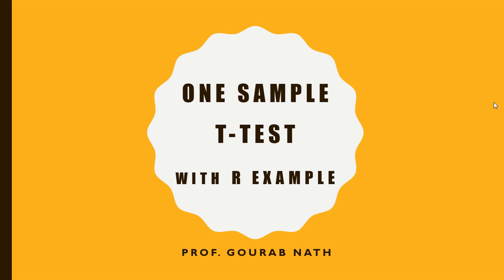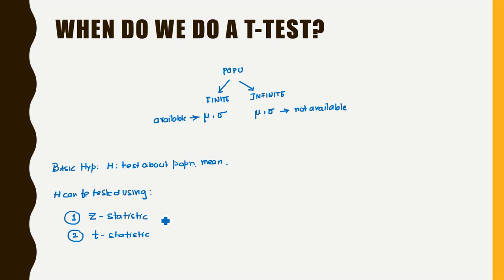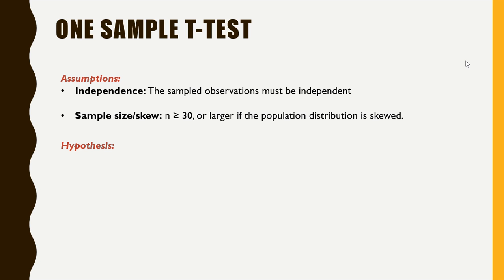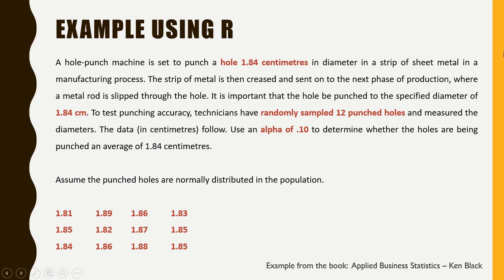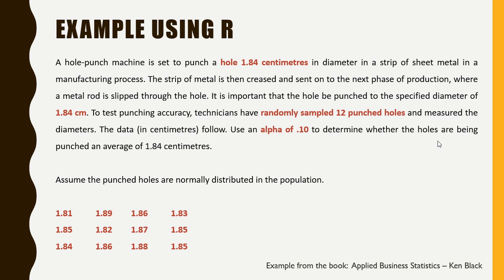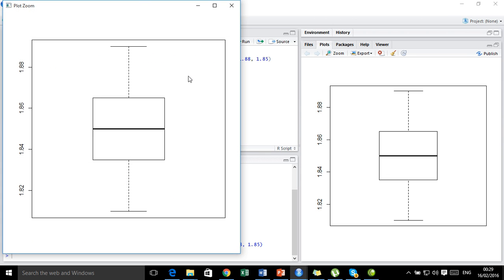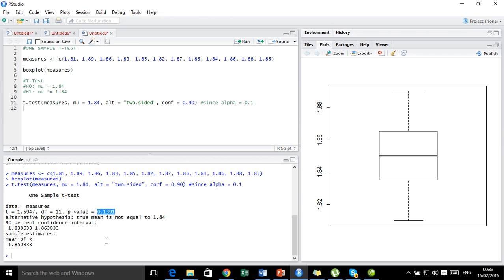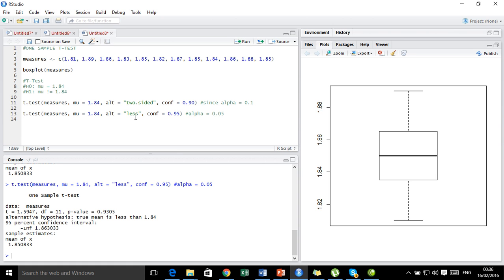One Sample t test 1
This video discusses when to use a one sample  t-test and how this statistical test can be performed in R